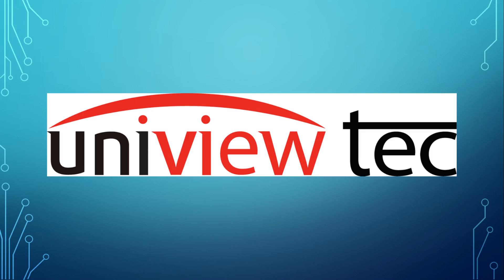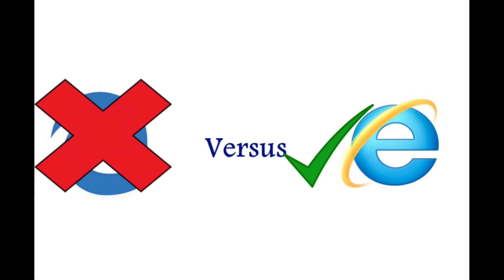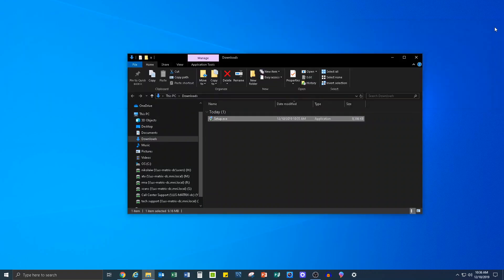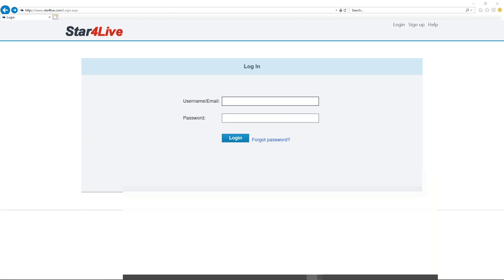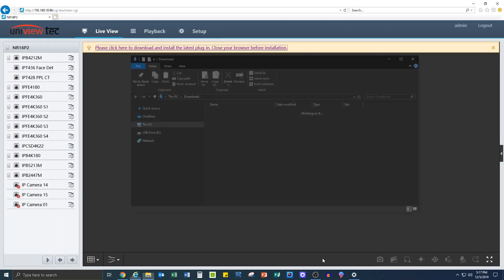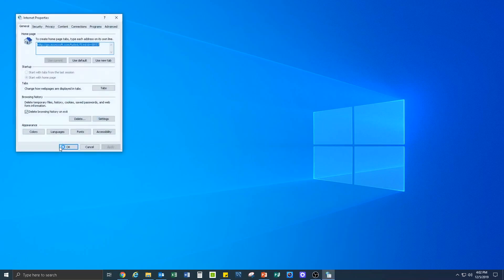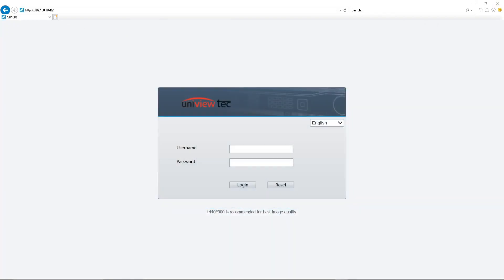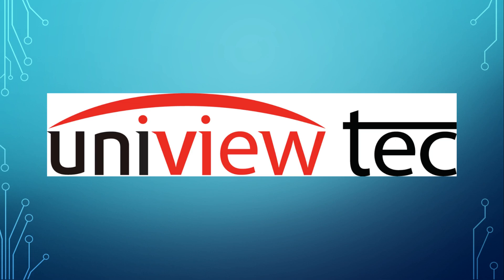Browser Plugins with some Troubleshooting Tips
Our NVR and cameras require a browser plugin. This video explains how to install the plugin to ensure it runs correctly. As well it suggests some ways to resolve problems that might be encountered.

Narration by Nikolai Wisekal.